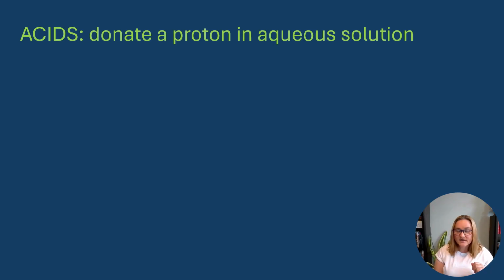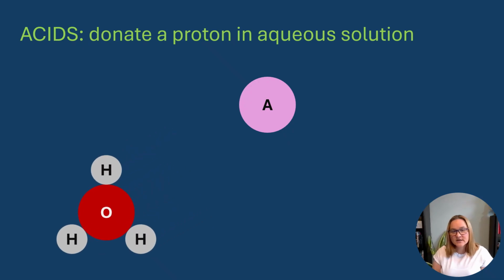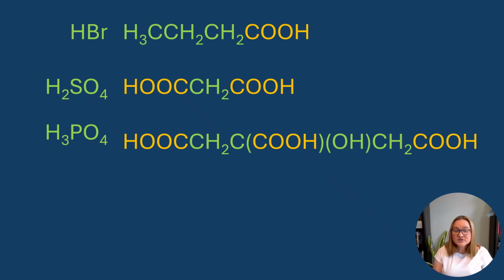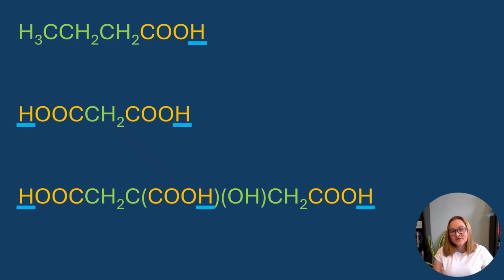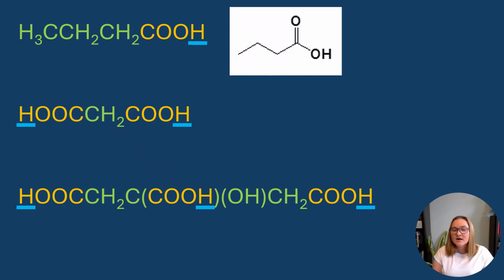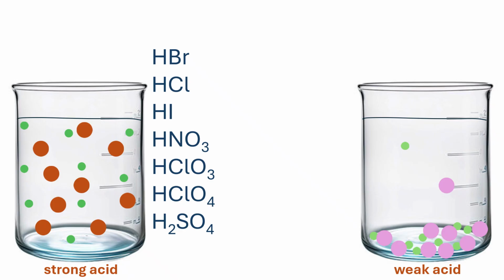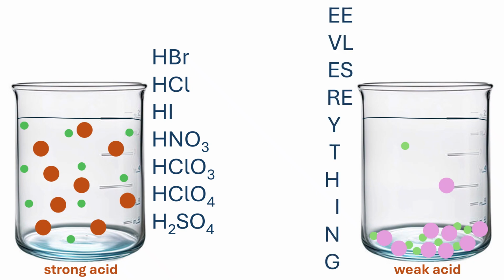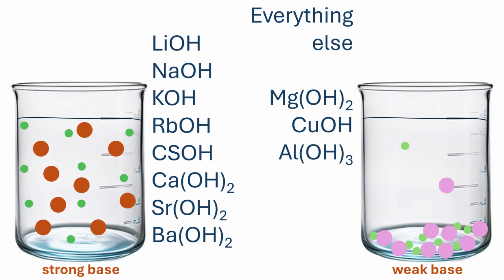Section 2 3 Lecture Video 1 Strong vs weak acids